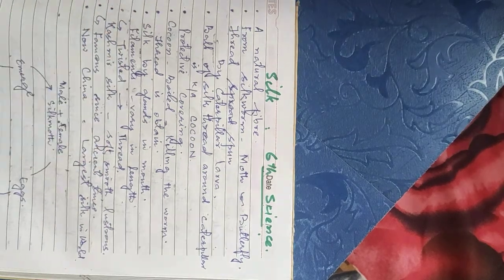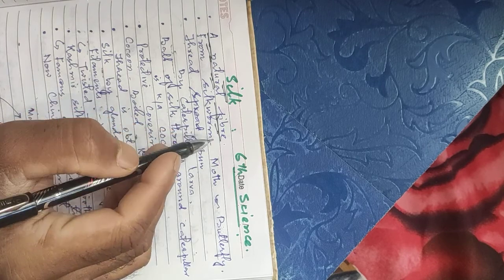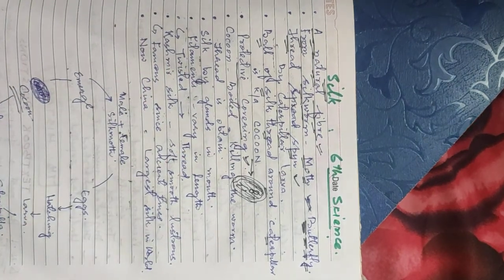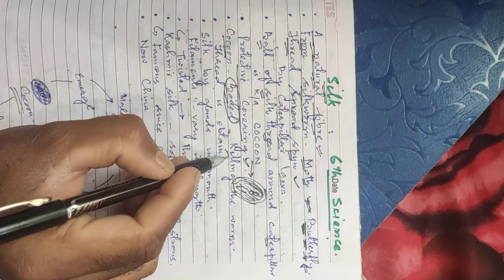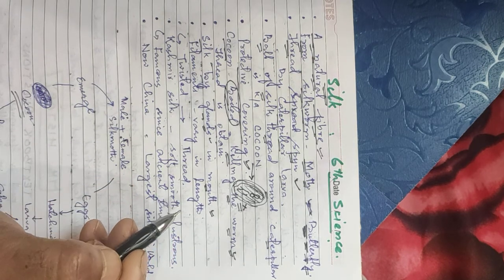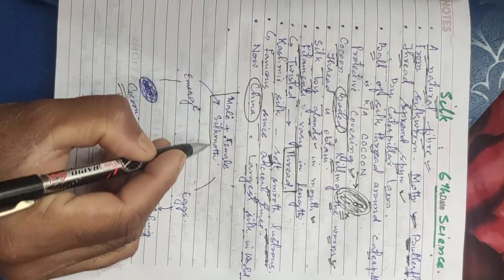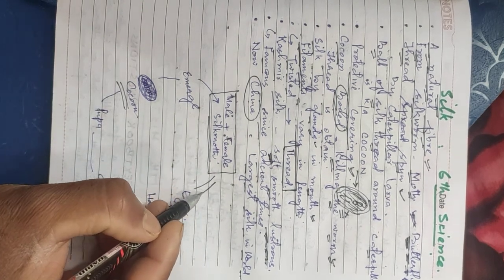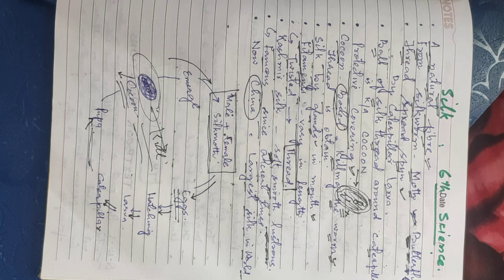SILK A NATURAL FIBRE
6TH SCIENCE- SHABIR AHMAD LONE